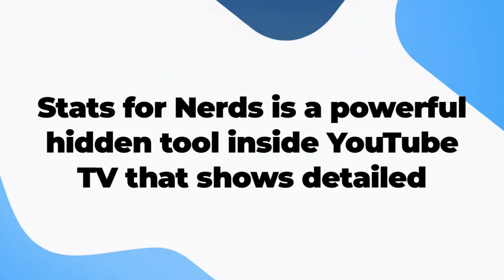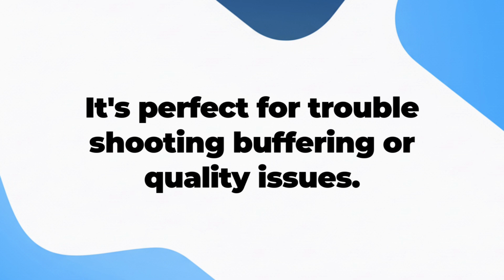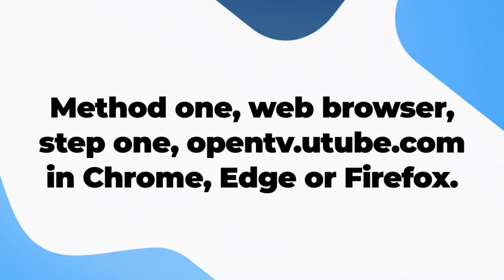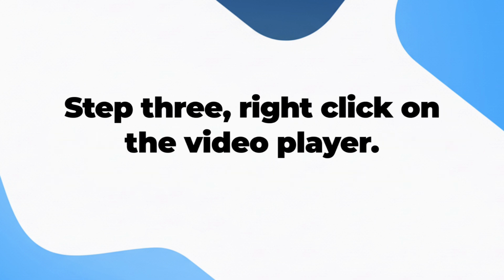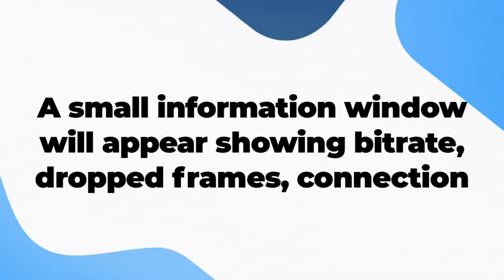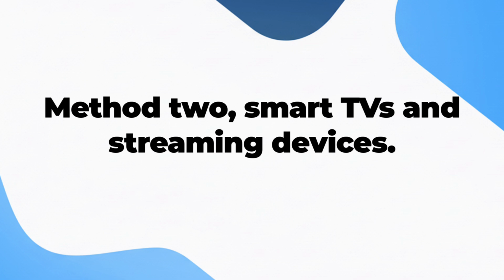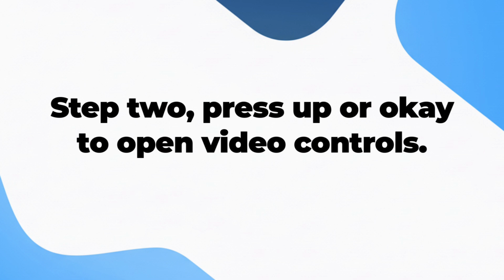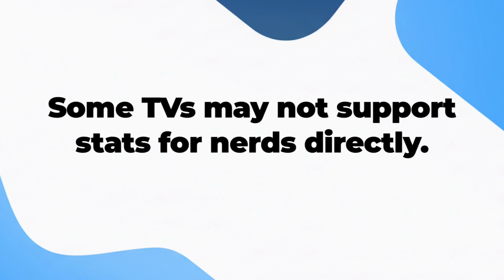How to Enable Stats for Nerds on YouTube TV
If you want to see detailed playback stats on YouTube TV, turning on Stats for Nerds is a quick and useful trick. In this video, I’ll show you exactly where to find the option and how to enable it on your TV, streaming device, or browser. This feature lets you check bitrate, resolution, buffer levels, and other useful details that help you understand why a stream looks blurry, lags, or drops in quality. It’s perfect for troubleshooting or just keeping an eye on your video performance. Follow along step by step, and you’ll be able to turn it on in seconds.